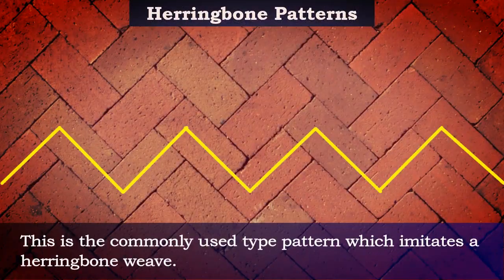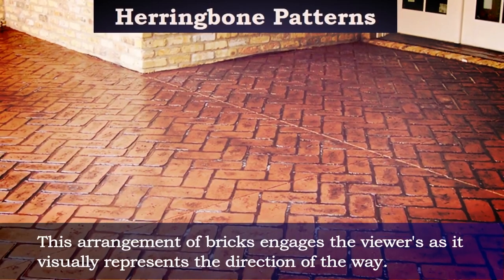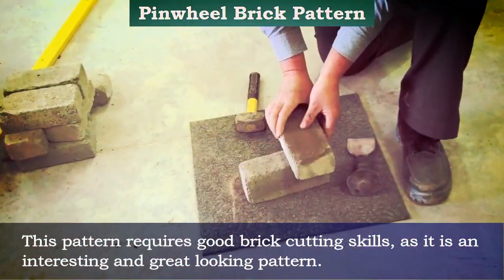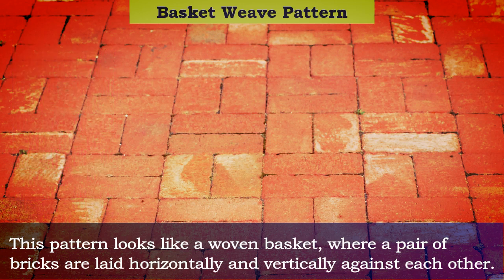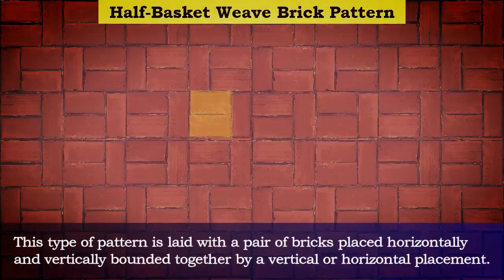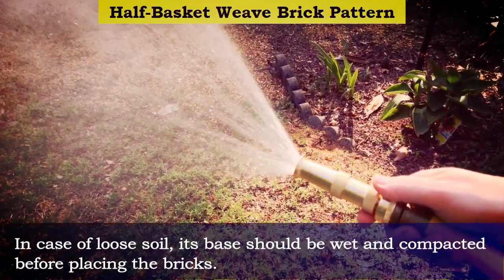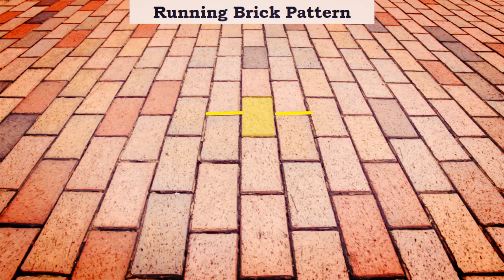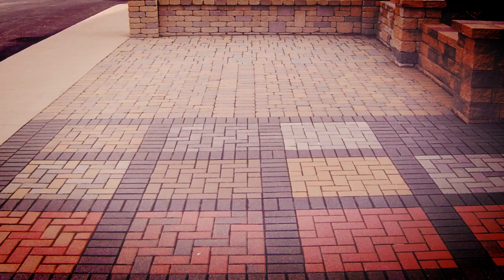Common Brick Patterns Used in Paving // Brick Paving Patterns //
Check out this informative video where we explore the most commonbrickpatterns used in paving! Whether you're a homeowner looking to revamp your driveway or a professional in the construction industry, understanding these patterns will help you create visually appealing and durable surfaces. From the classic herringbone to the stylish basketweave, we'll delve into each pattern's characteristics, installation techniques, and when to use them. Enhance your paving knowledge and get inspired for your next project with this comprehensive guide!